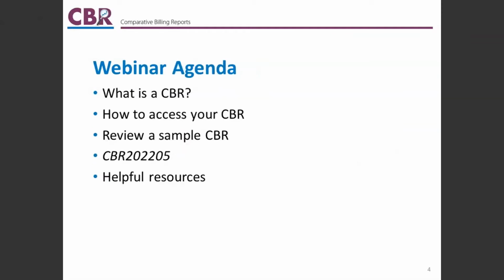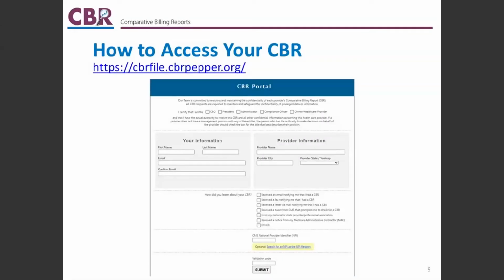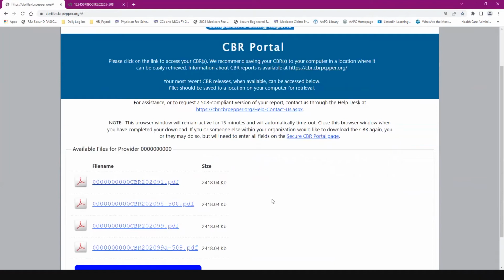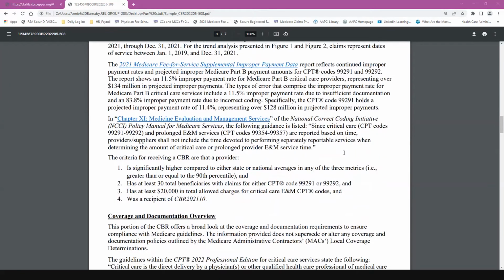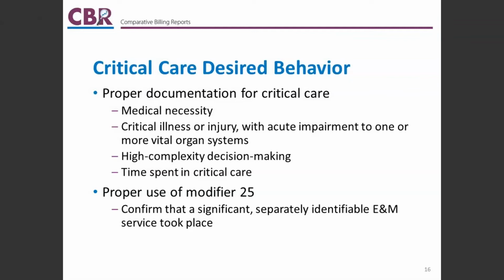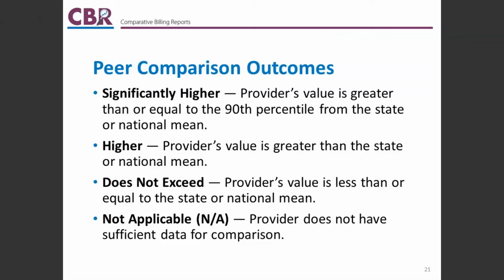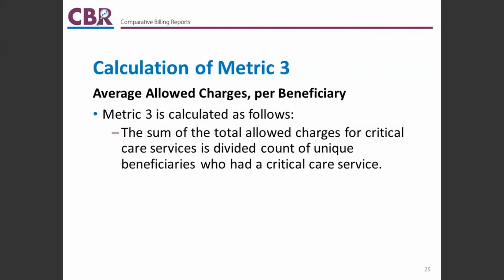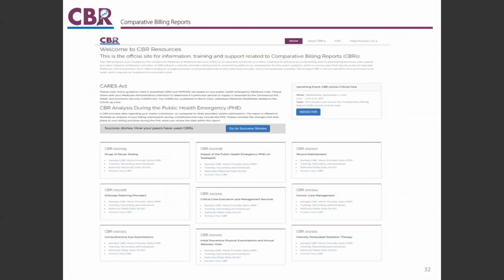CBR 202205 Critical Care Evaluation and Management Services Recording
This session reviews the Comparative Billing Report (CBR) 202205 Critical Care Evaluation and Management Services